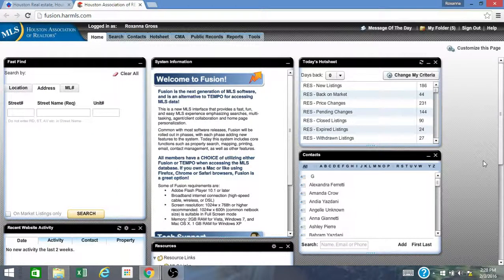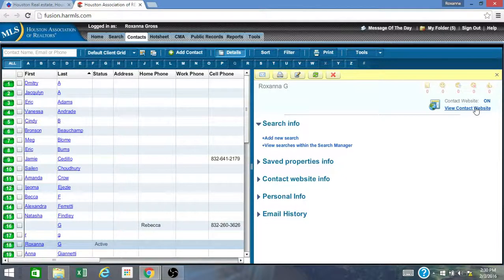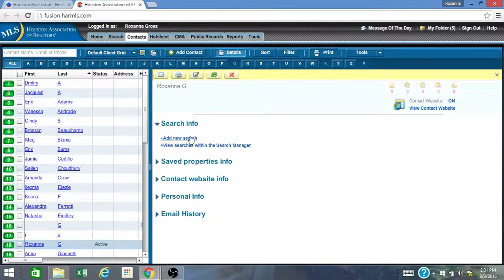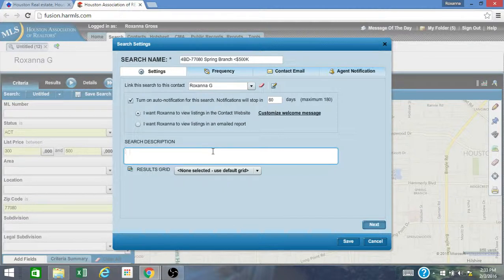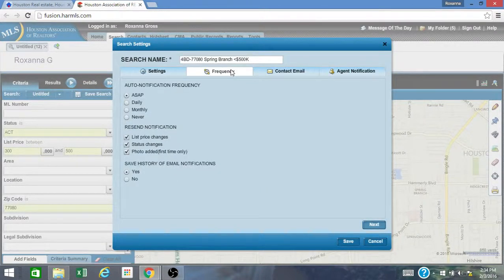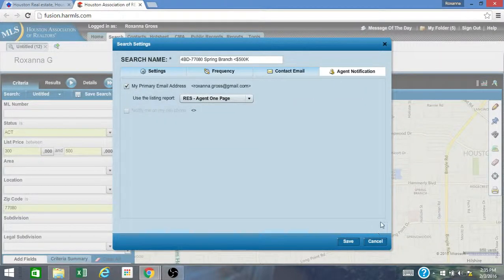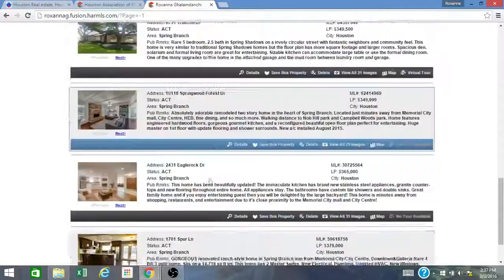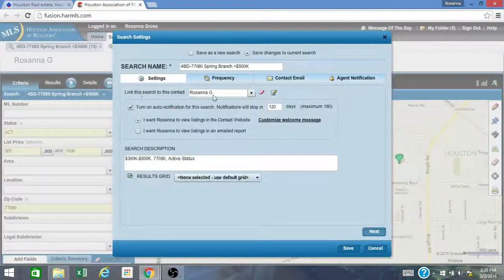How to setup a client gateway